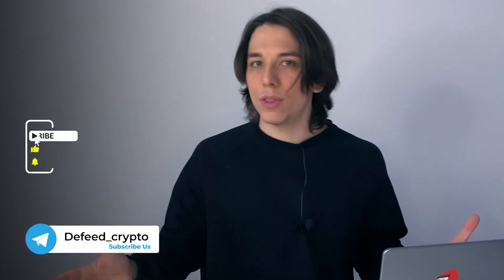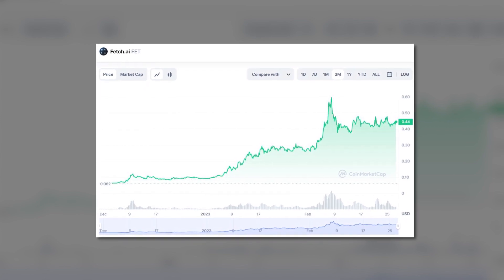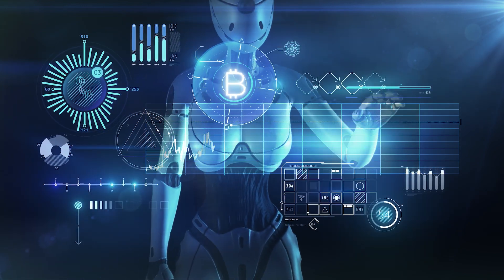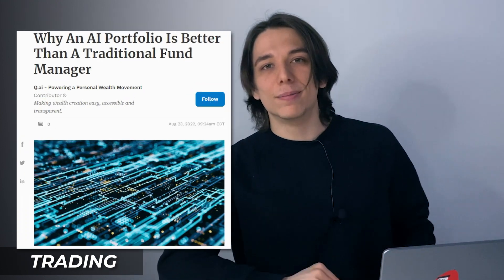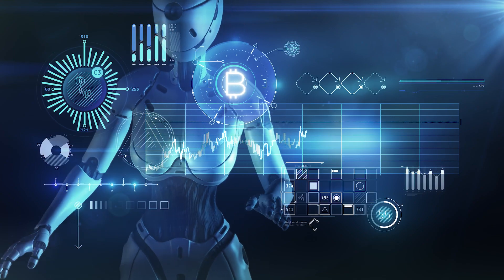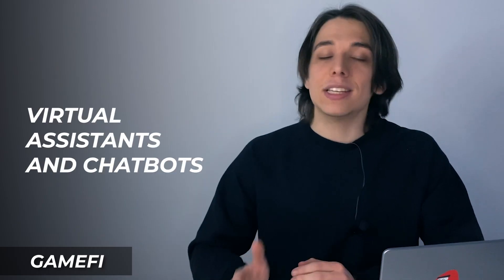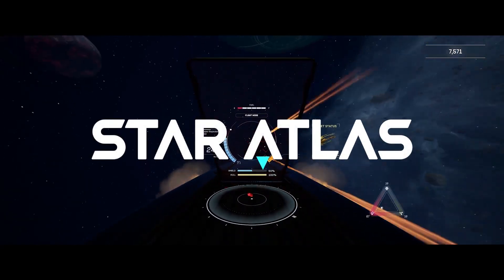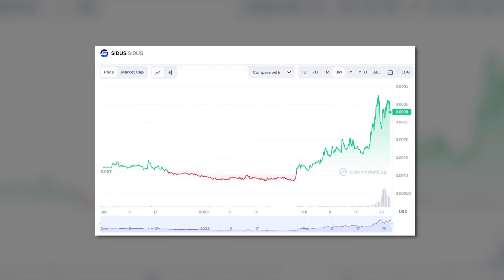Unlock the Future with Crypto AI: What You Need to Know Now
AI is revolutionizing the crypto ai industry with hundreds of projects integrate with this innovative technology. Which are the most common use cases, and how SIDUS HEROES, Axie Infinity and Star Atlas pioneer AI? Join us on this ride as we explore how AI is changing crypto trading and powering GameFi projects. From trading bots to AI-generated game landscapes, find out how these innovative projects are leveraging AI and how you can potentially earn big profits. Don't miss out on this exciting opportunity to learn about the hidden potential of AI in crypto!

🔴A Crypto Wallet That Doesn't Need a Seed Phrase🔴